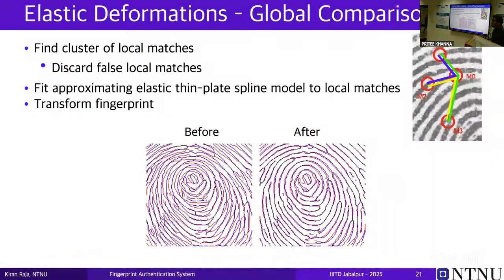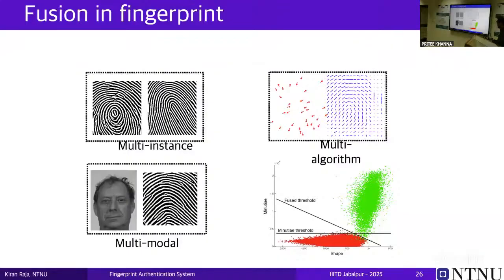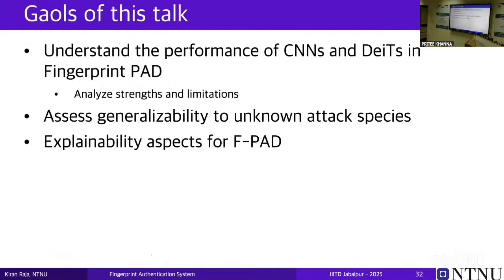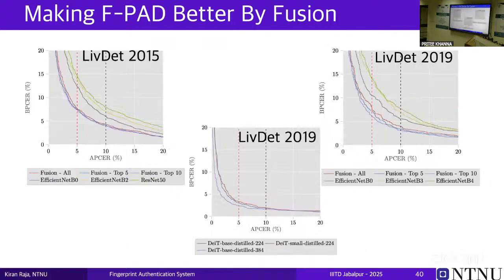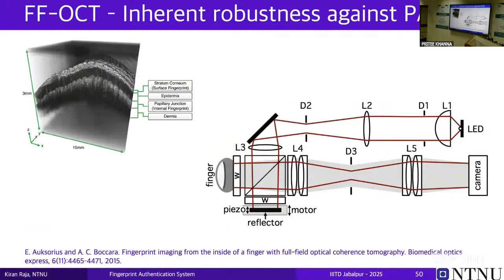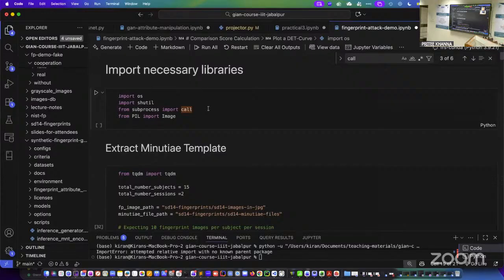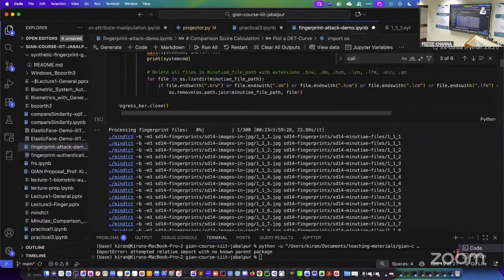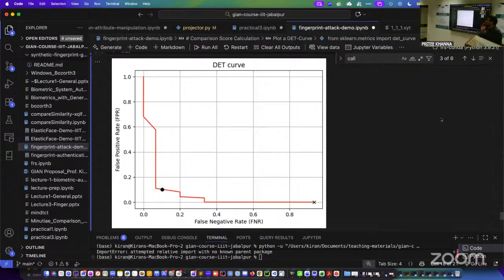L05 A Case Study on Fingerprints with Demonstration Part 2